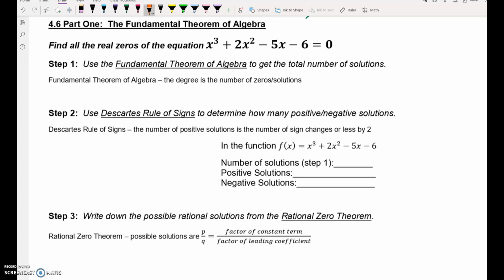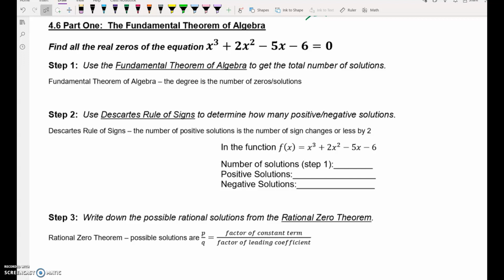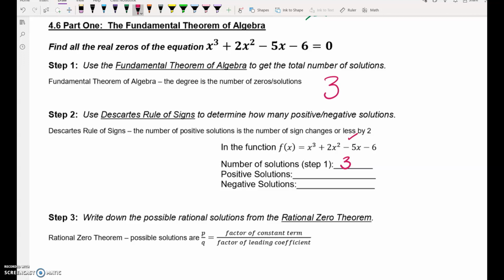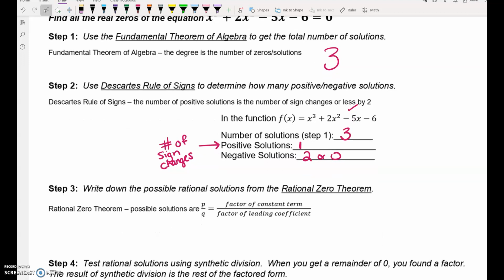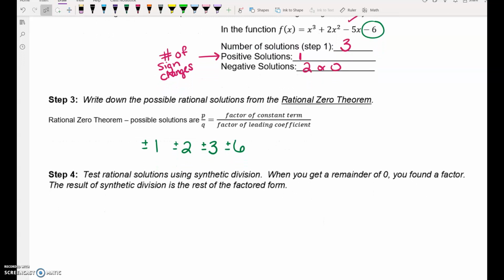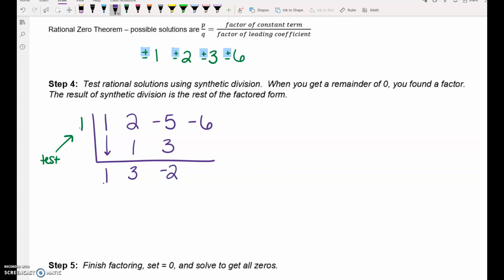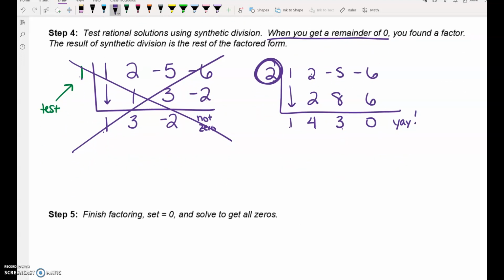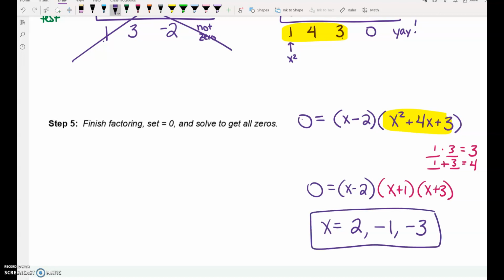A2 4.6 Part One Fundamental Theorem of Algebra VIDEO ONE